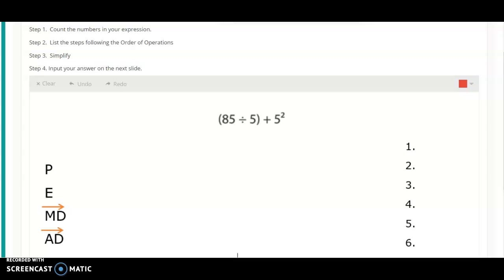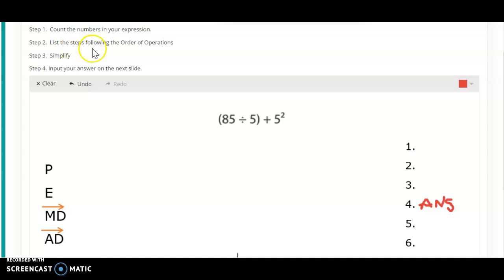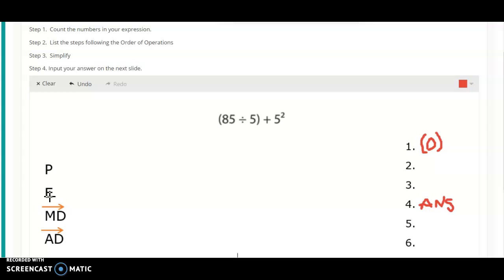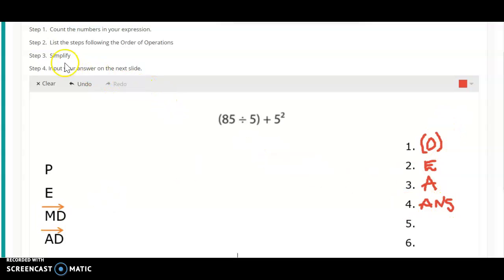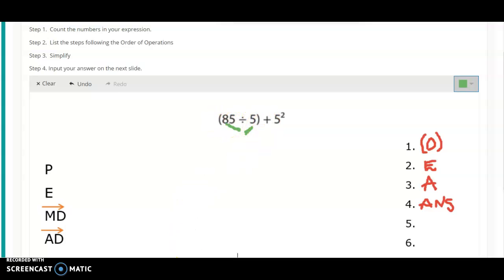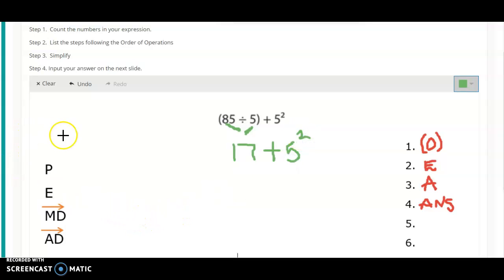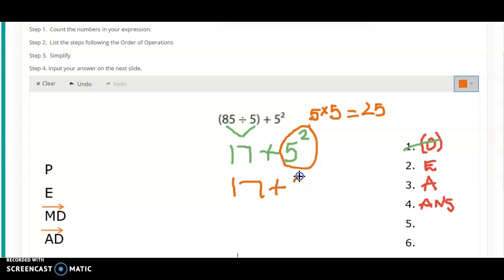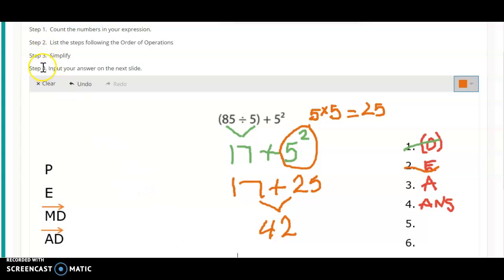Showing Work in Schoology